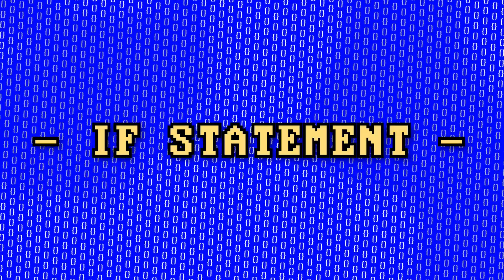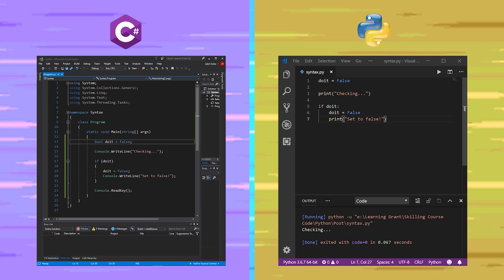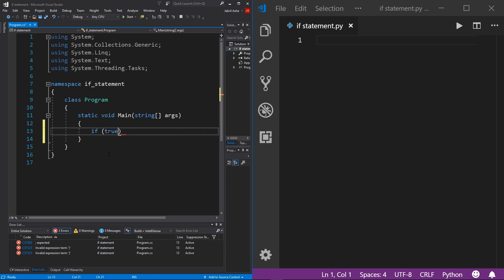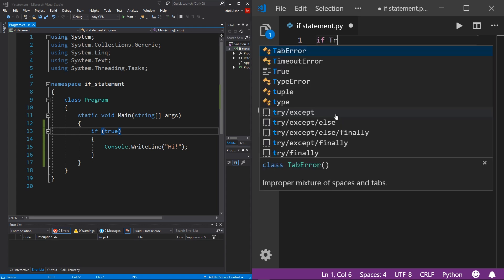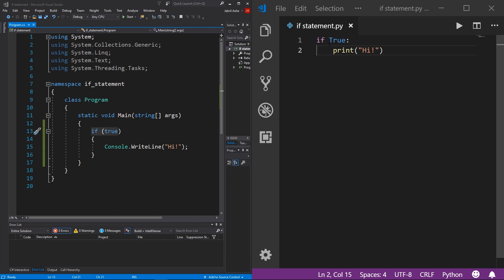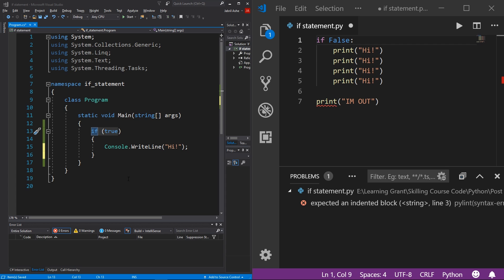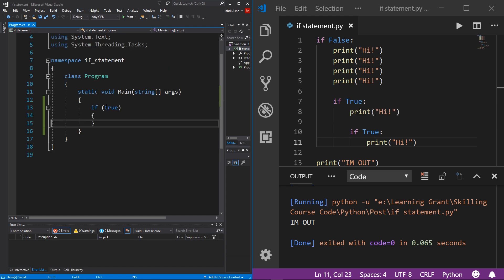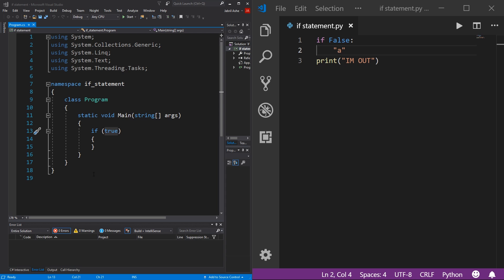What is an If Statement? (C# vs Python)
If (you read this)
watch this video about if statements!